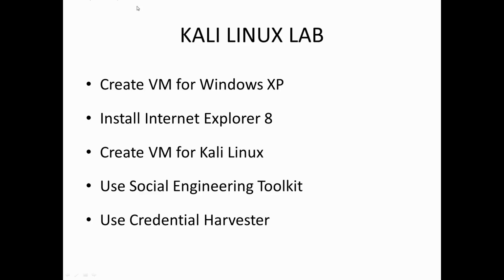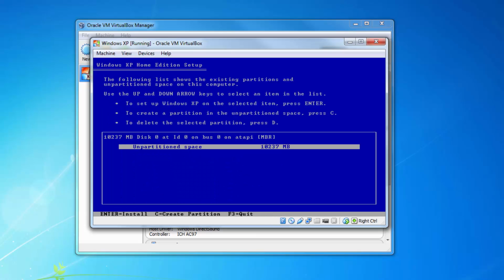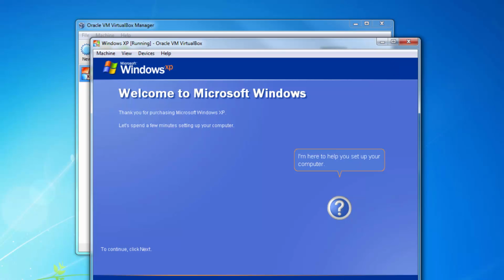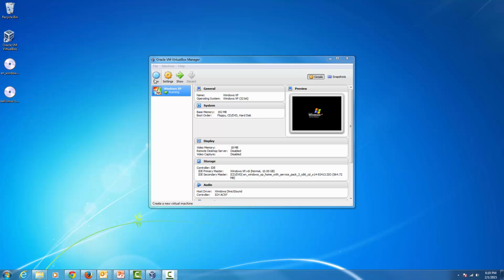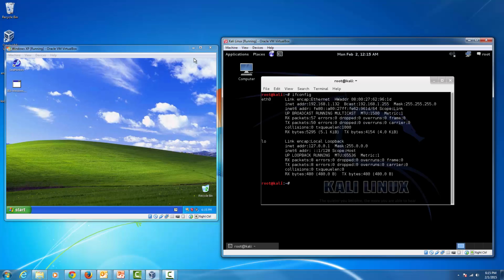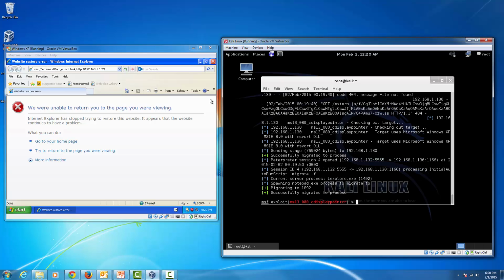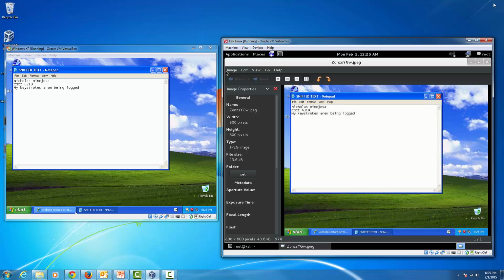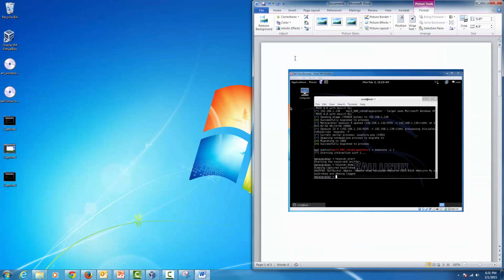Kali Linux Web Exploits Using Virtual Machines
Download IE 8